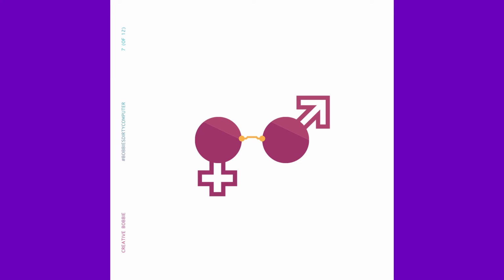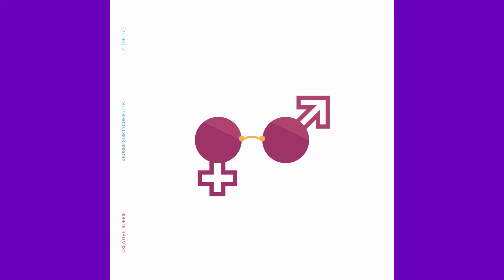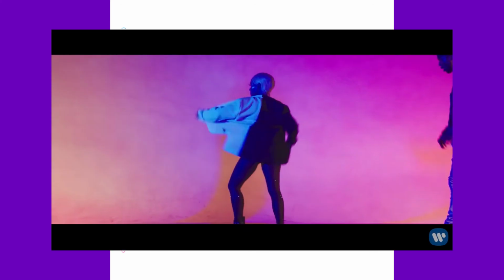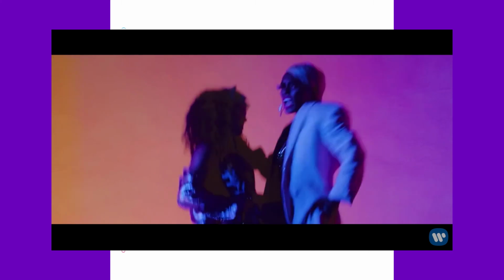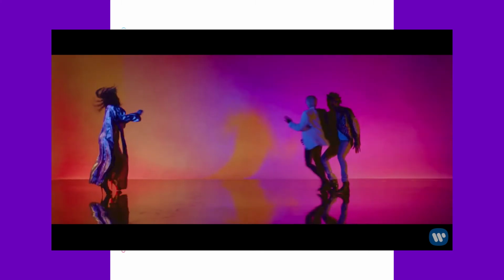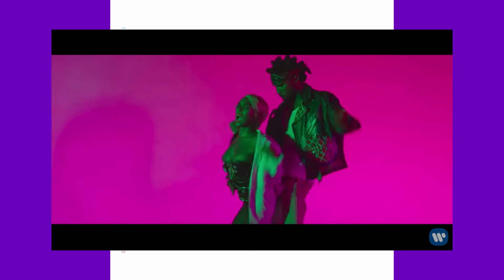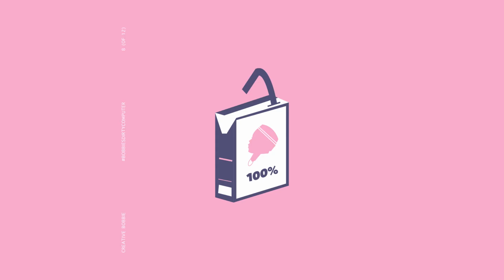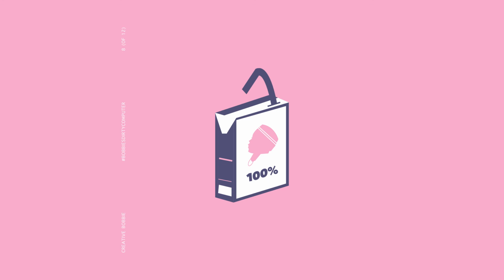An Illustrated Tribute To Janelle Monae’s Dirty Computer (Part II)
From the moment I laid eyes (and ears) on her “Tightrope” music video in the year 2010, I have been in love with the creative tour-de-force that is Janelle Monae. She is my favorite music artist of any genre, any time period. She and the Wondaland Arts Society produce music that is so creative, exciting, soulful, meaningful, and exquisitely crafted. I devour any and all music that she releases or is featured on. Recently, she released her latest marvelous body of work, Dirty Computer, and I was inspired to create illustrations based on each of the marvelous songs on the album.

Similar to my 100 Songs Project, I listened to each song as I attempted to illustrate a corresponding visual concept. I sketched out some ideas that I thought would work for each track. From each sketch/idea, I went into Adobe Illustrator and came up with something I thought would speak to each track. Along with listening to each song on repeat while designing, I used the lyrics and breakdown from the website Genius as well as her own interactive tracklist with her listed inspirations. Some of the illustrations are also inspired the accompanying emotion picture she released along with the album.